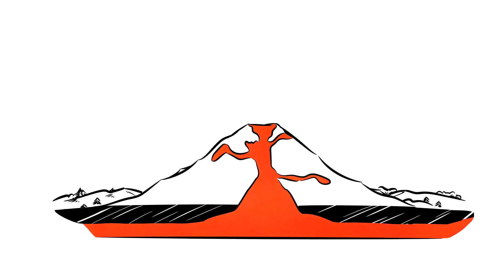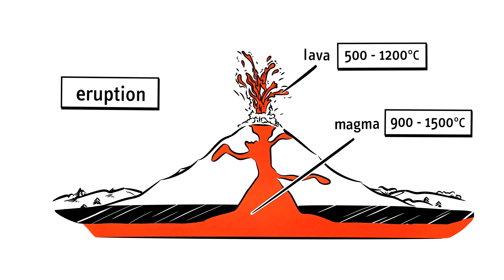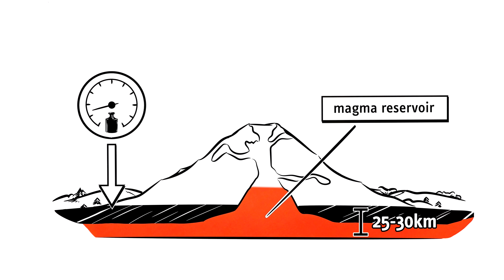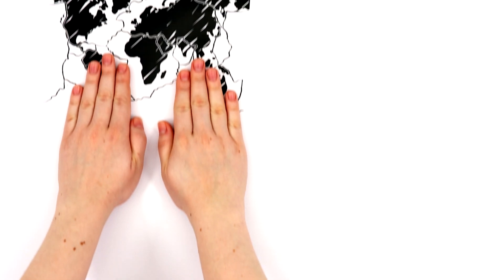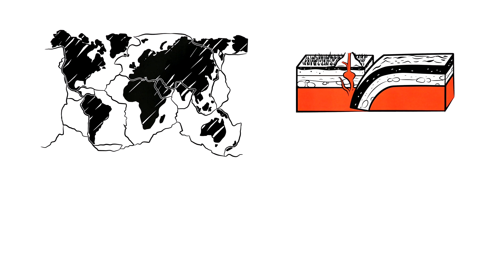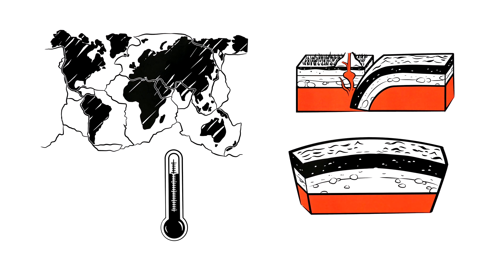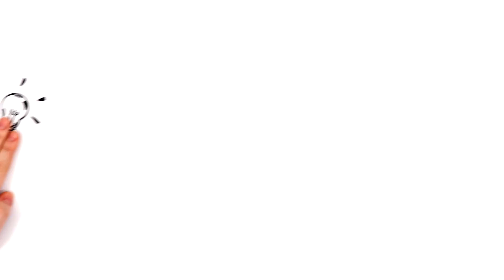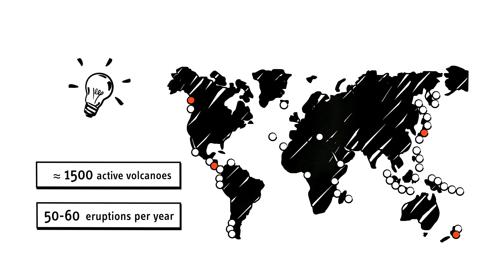volcanoes explained (explainity® explainer video)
They are also called the fire-breathing maws of the earth. But what exactly is a volcano and how do it forms? Find it out in this clip.

This explainer video was produced by explainity GmbH